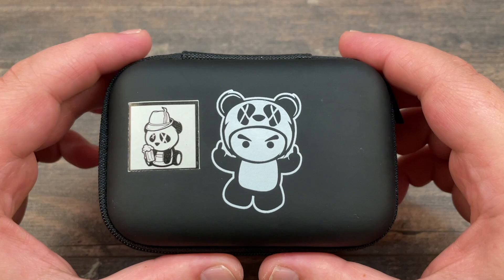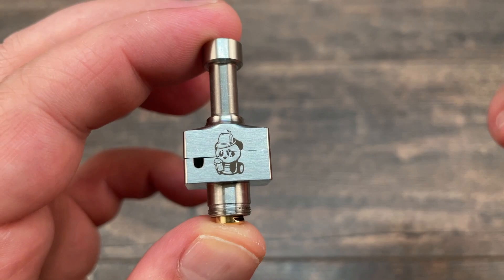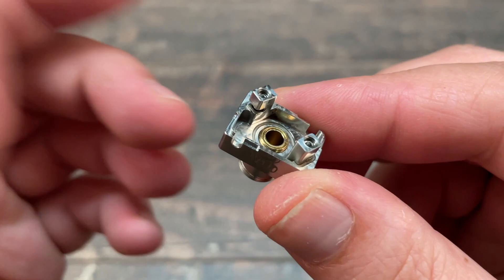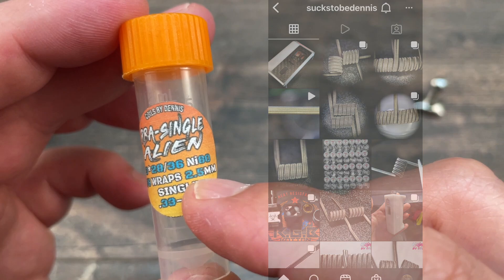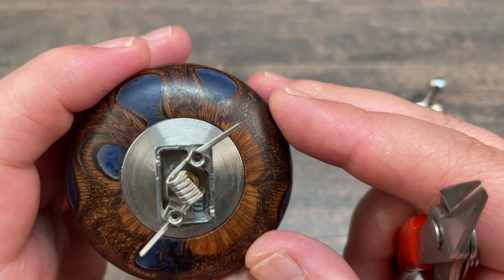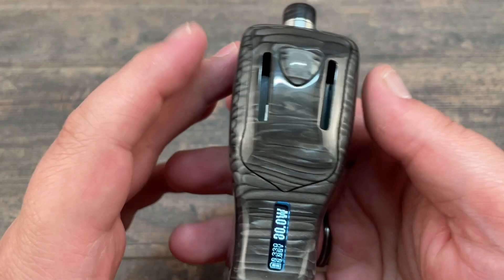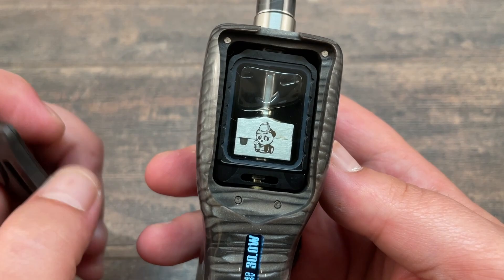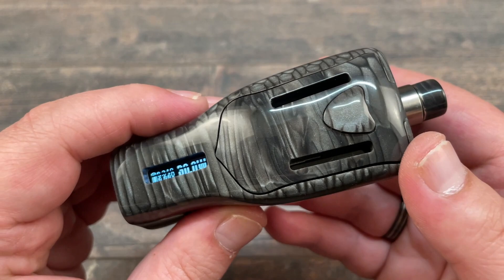Wick'd Bridg'd D2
I just make videos for products that i buy myself or get send for the purpose of the video.
Don't expect facetime, pros and cons or flavor ratings from me, what's good for me might be bad for you...

English is not my main language, so excuse me if it's not perfect.
I show you the product and the features, if there is something broken on the product i will mention it during the video.
Click on my channel and go to "about" and you can find my email there.

I do not promote the use of nicotine!
If I got paid to make a video or to skip the queu, I will mention this in the first minute of the video!